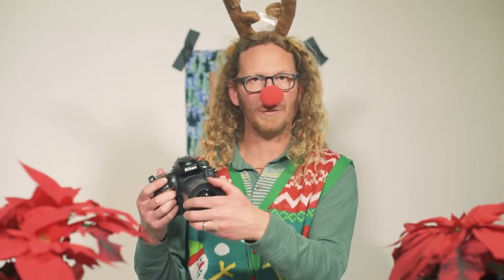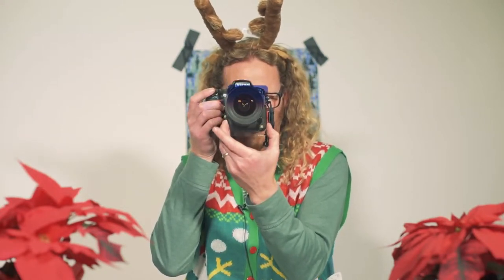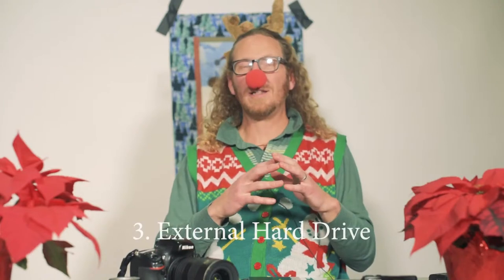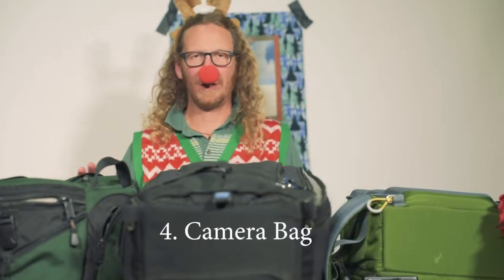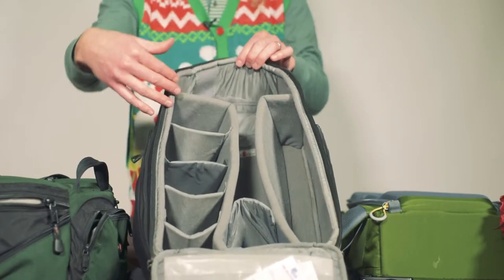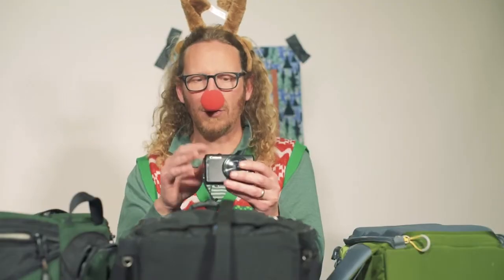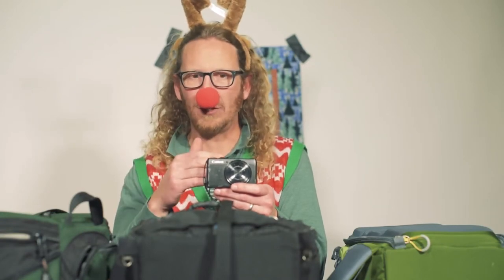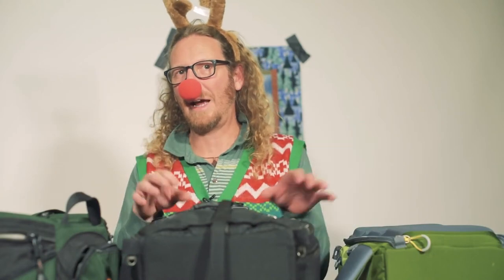5 Gift Ideas for The Photo Nerd In Your Life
Here are 5 gift ideas for the photo nerd in your life. Items range from $30 to $400 so there's something to fit everyone's budget.